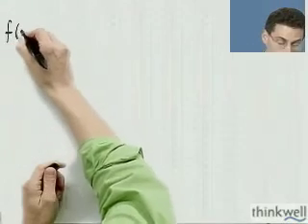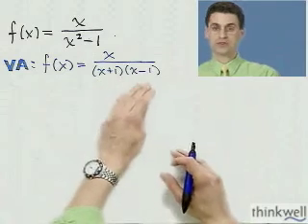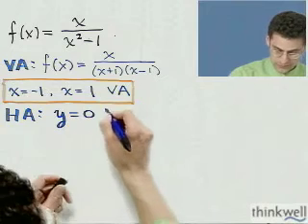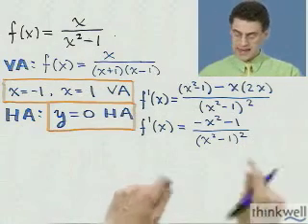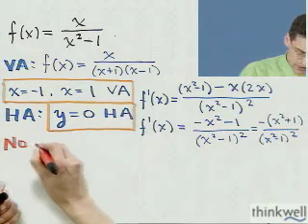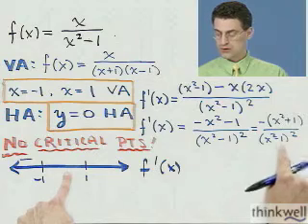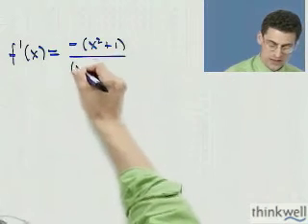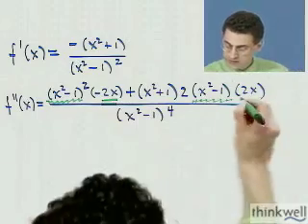Functions with Asymptotes and Critical Points, Part 1 of 2, from Thinkwell's Calculus Video Course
Wish Professor Burger was your teacher or tutor? He can be!